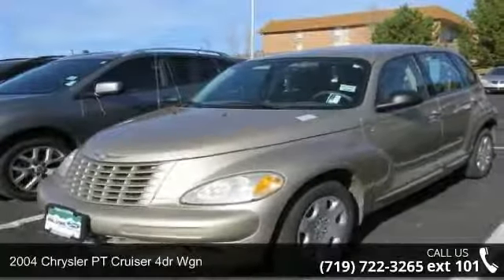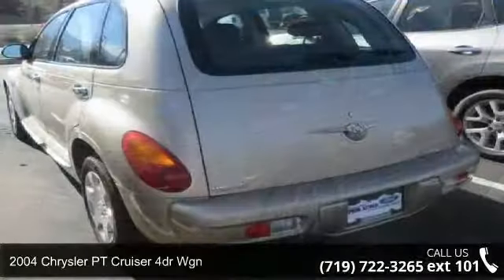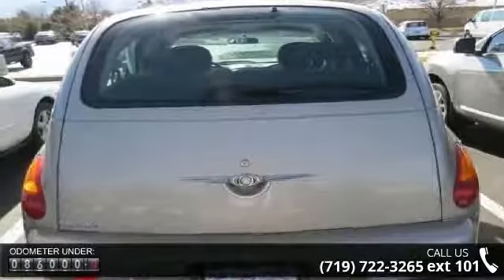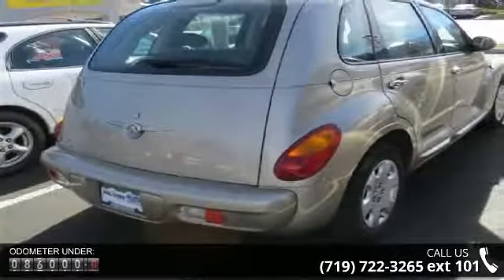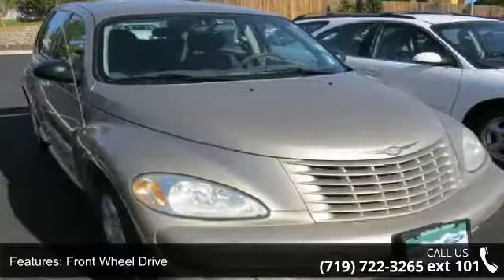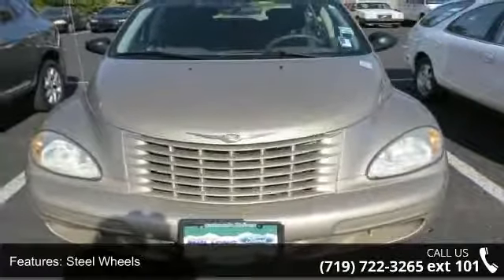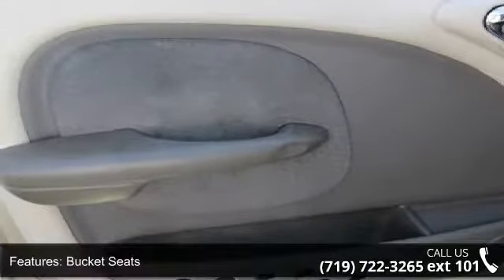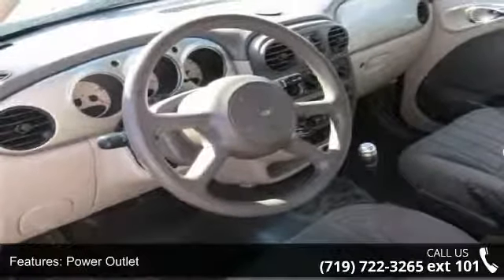2004 Chrysler PT Cruiser 4dr Wgn - Phil Long Ford of Chap...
PT Cruiser trim, Light Almond Pearl Metallic exterior and Taupe/Pearl Beige interior. Spotless. $1,000 below NADA Retail!, EPA 29 MPG Hwy/22 MPG City! CD Player, "A practical wagon with some Hollywood style, the PT Cruiser can also be fun to drive." -Edmunds.com, Non-Smoker vehicle, Locally Owned. 4 Star Driver Front Crash Rating. READ MORE!A GREAT TIME TO BUYThis PT Cruiser is priced $1, 000 below NADA Retail. KEY FEATURES INCLUDECD Player Child Safety Locks, Bucket Seats, Front Disc/Rear Drum Brakes, Vehicle Anti-Theft System. PT Cruiser with Light Almond Pearl Metallic exterior and Taupe/Pearl Beige interior features a 4 Cylinder Engine with 150 HP at 5500 RPM*. Non-Smoker vehicle, Locally Owned. EXPERTS ARE SAYINGEdmunds.com's review says "A practical wagon with some Hollywood style, the PT Cruiser can also be fun to drive.". 4 Star Driver Front Crash Rating.